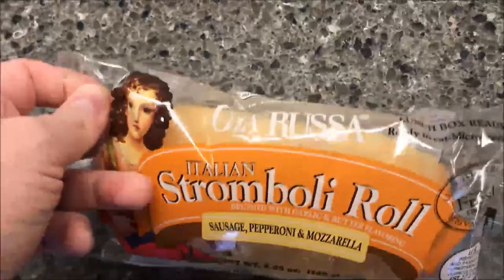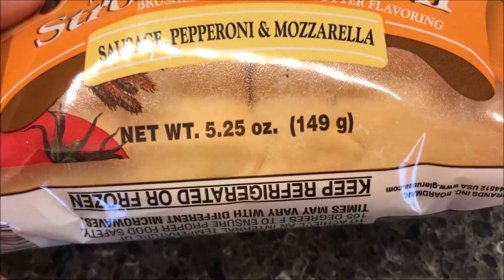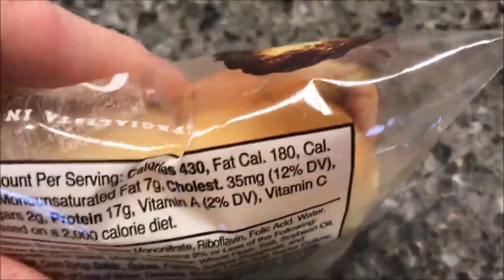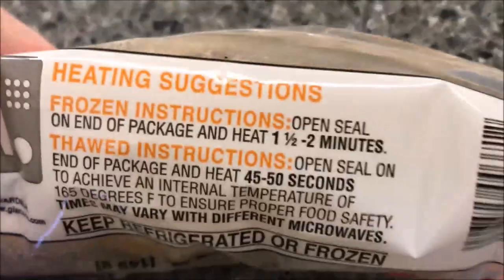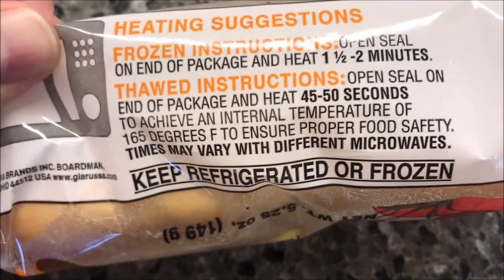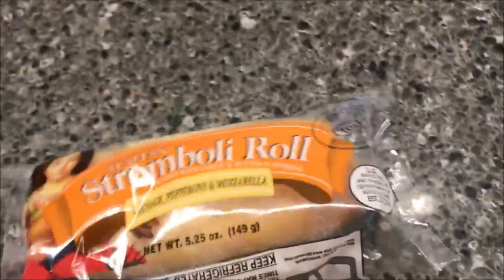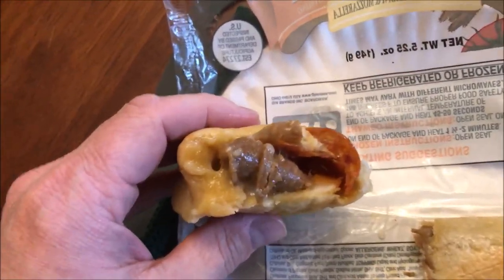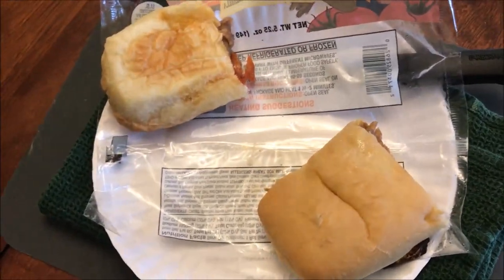Gia Russa: Italian Stromboli Roll Review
This is a taste test/review of the Gia Russa: Italian Stromboli Roll. It is brushed with garlic and butter flavoring. It was $1.49 at Jungle Jim’s International Market. 1 roll (149g) = 460 calories